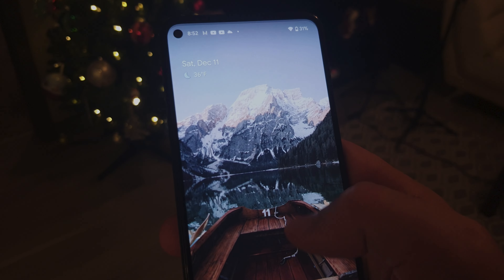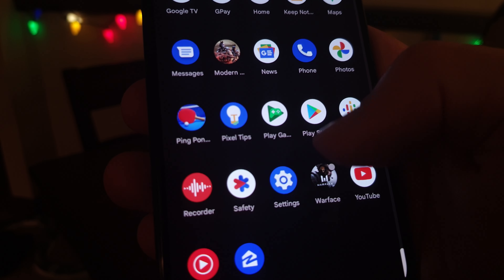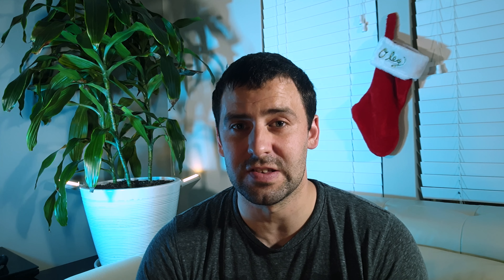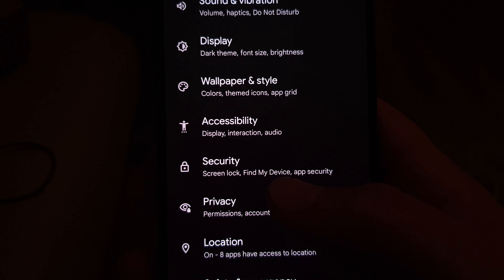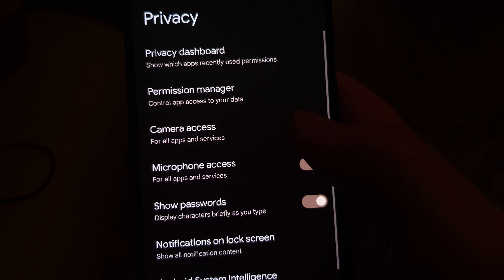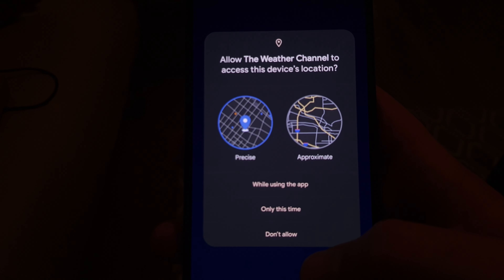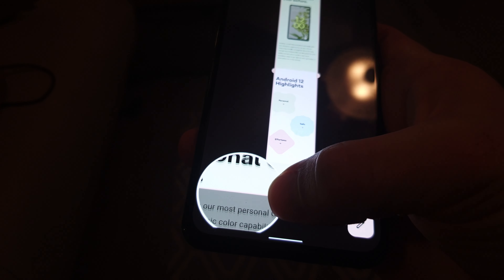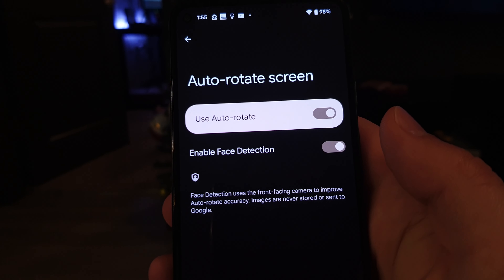Android 12 Review And Features | Design Update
Hi guys,

In this video I am going to do my review of Android 12. We are going to be talking about the latest update from android in terms of personalization "Material You", review some of the new features for android 12, as well go over some functionality updates. For this review I am going to be using Pixel 5a that is as close to the stock version of android as it can be. With that you should get a pretty good understanding of what you can expect from other brands in terms of android 12, like Samsung's One UI 4.0, Xiaomi's MIUI or OnePlus' Oxygen OS. We are going to cover some of the new privacy updates, such as privacy dashboard, camera and microphone toggles, approximate location and so on. We will also cover some of the new features for android 12, like scrolling screenshots, wi-fi nearby share, conversation widget, and face detection.